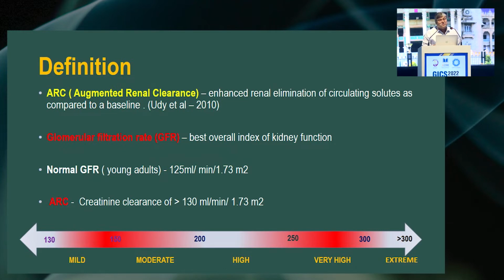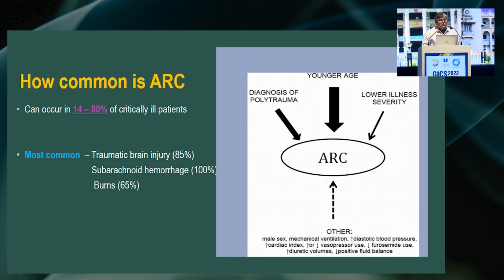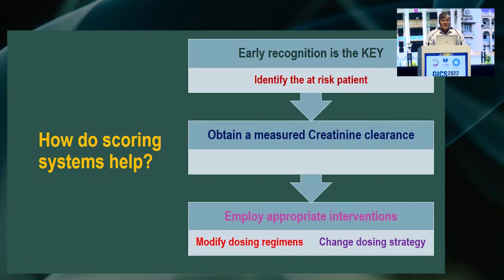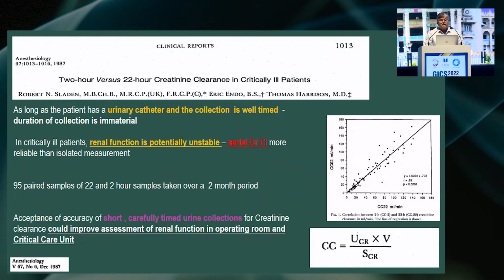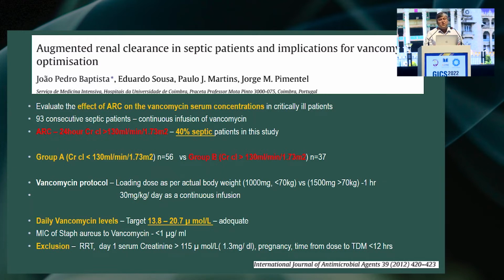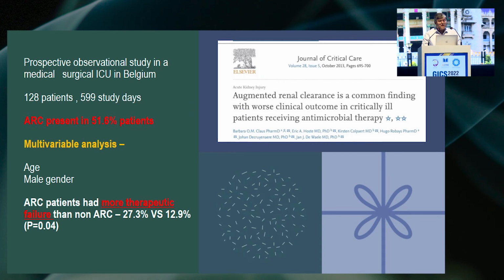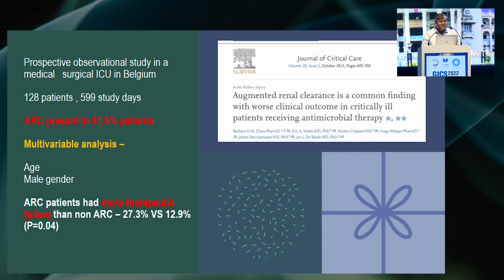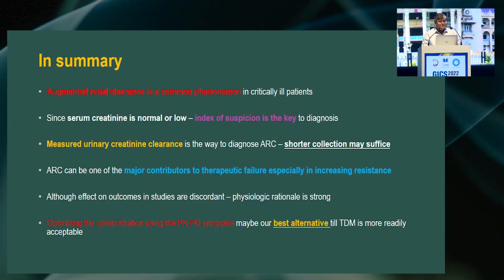Augmented Renal Clearance: Where Supranormal Renal Function Can Harm - Dr. Asif Iqbal